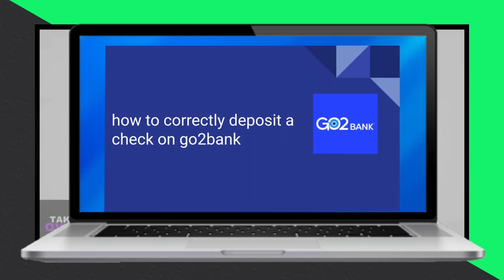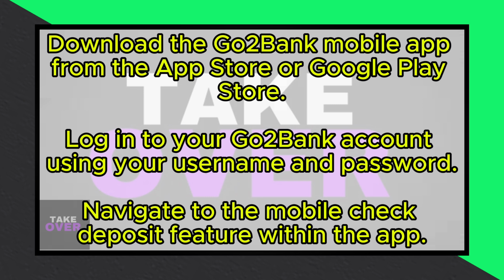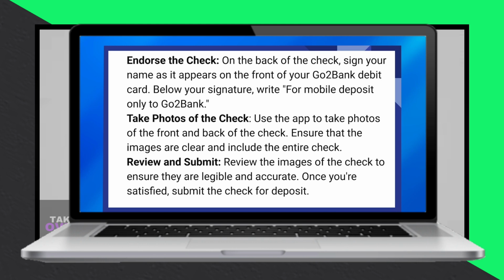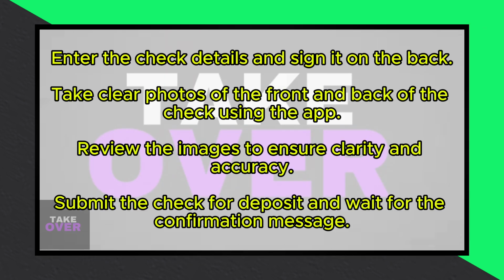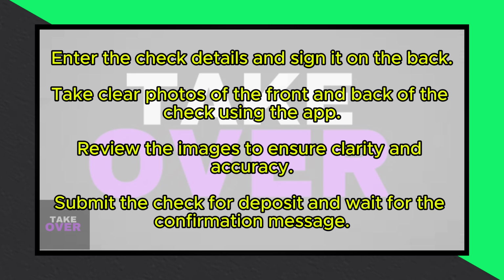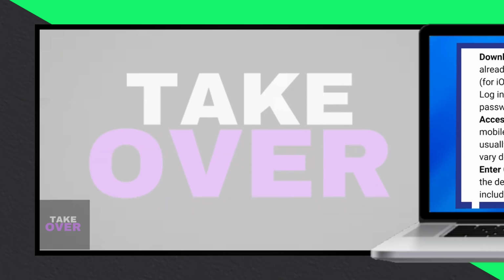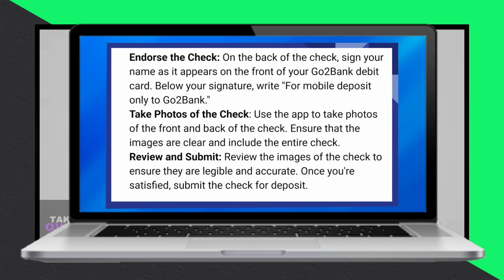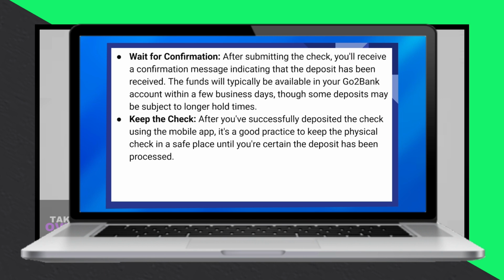HOW TO CORRECTLY DEPOSIT A CHECK ON GO2BANK 2024! (FULL GUIDE)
Learn the step-by-step process of correctly depositing a check on Go2Bank in 2024 for seamless and hassle-free banking.